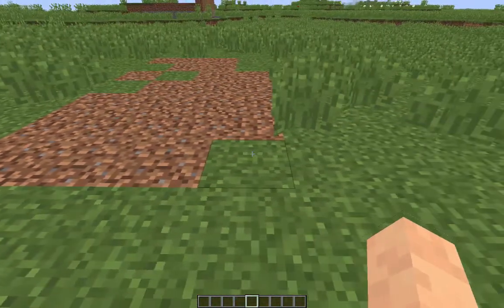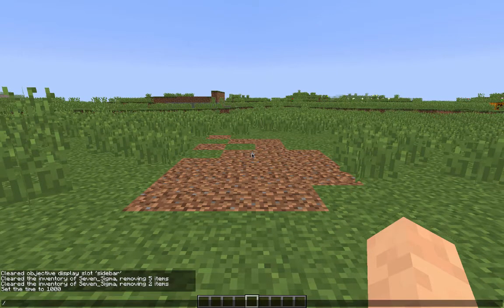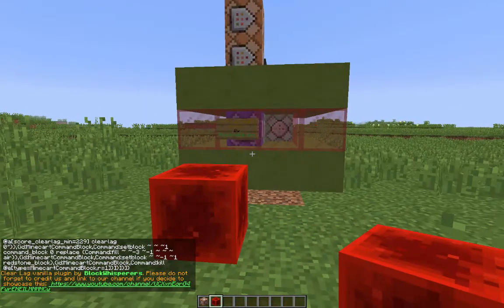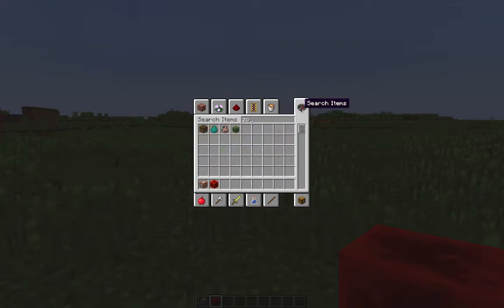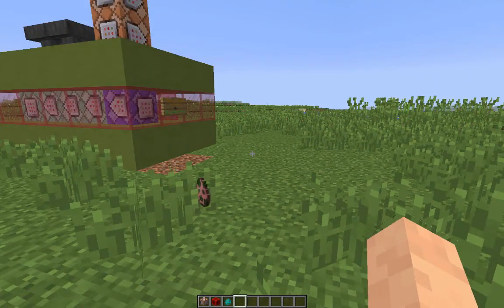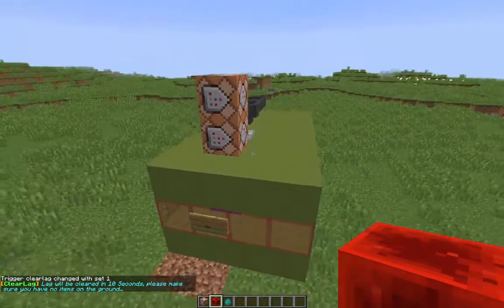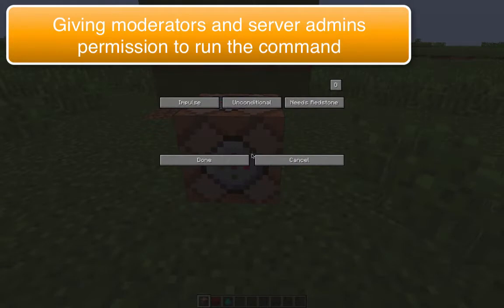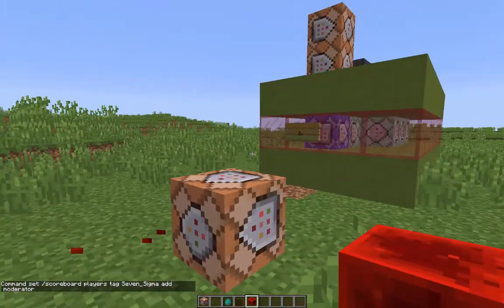ClearLag vanilla 1.9 plugin - One command block - Server management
Permission based ClearLag plugin for 1.9 Vanilla minecraft. This plugin will manage entities and hostile mobs in the world and every 10 minutes will purge them!

Also all players with a moderator tag will be able to activate it at any time with a command:

To give a player a moderator tag do:
/scoreboard players tag [playername] add moderator

To activate the plugin manually type:
/trigger clearlag set 1

Otherwise it will run automatically every 10 mins.